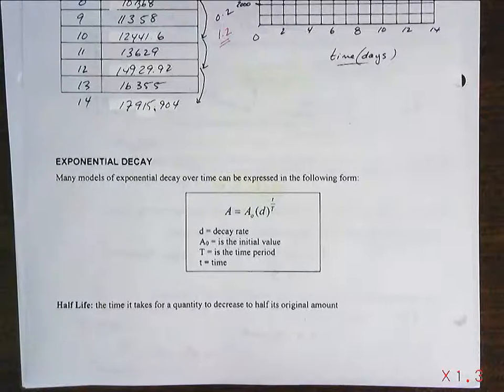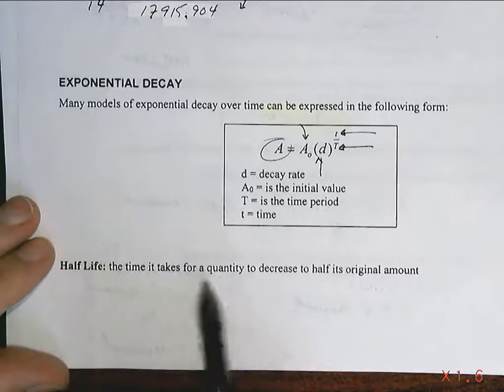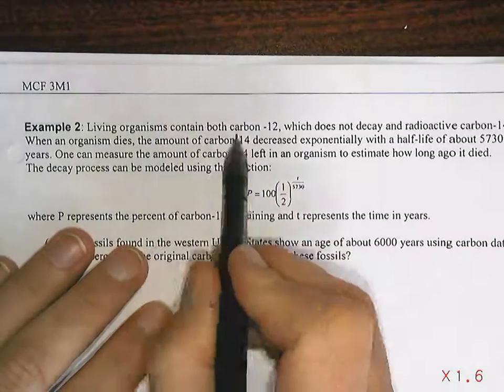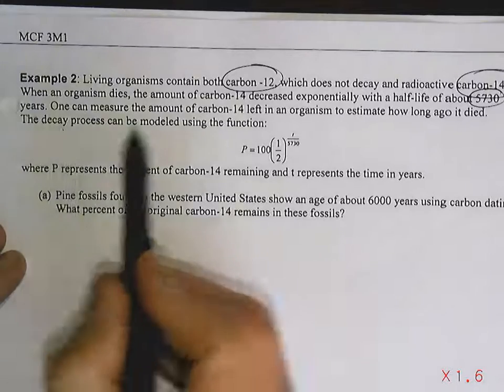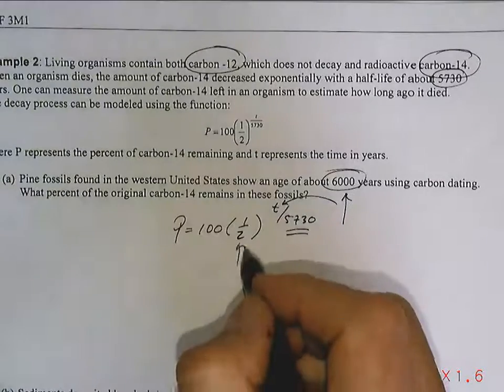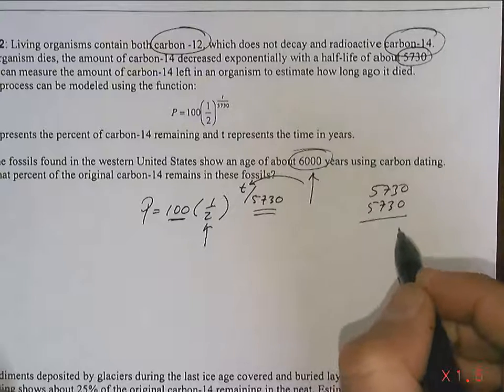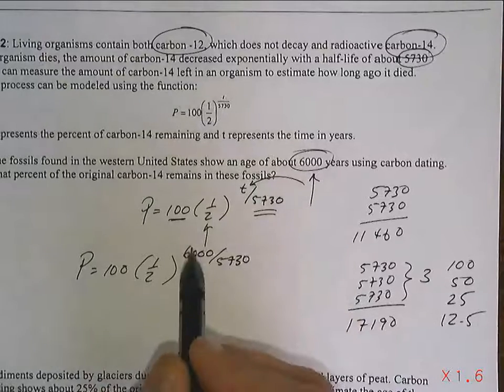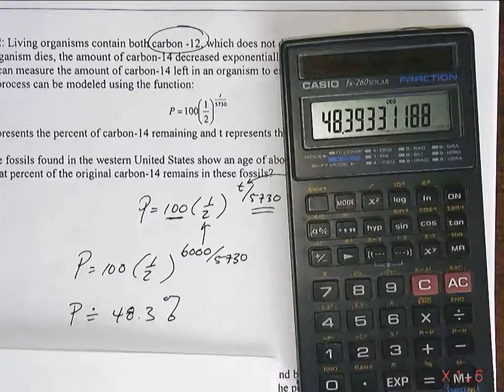Exponential Decay video 1.mp4